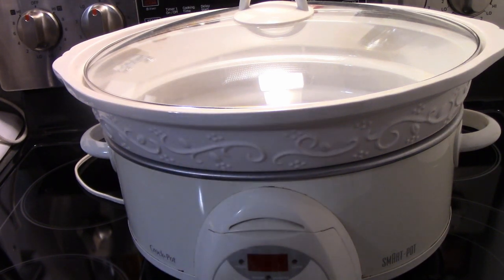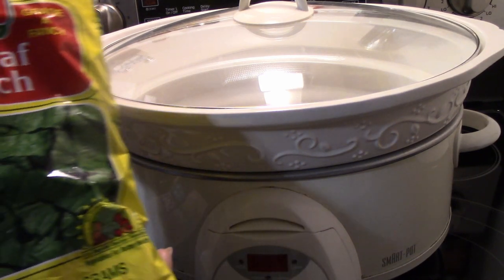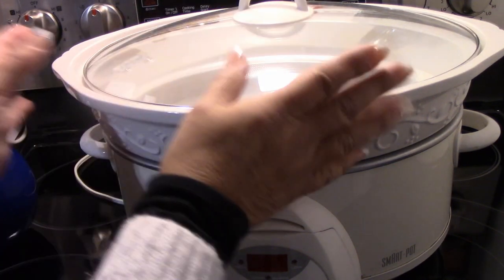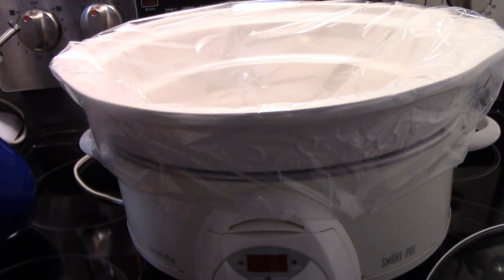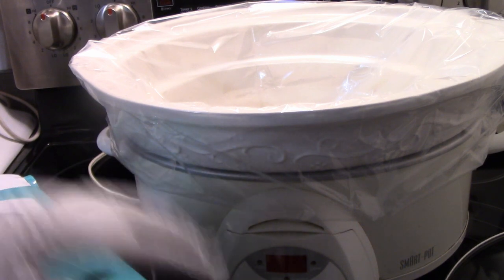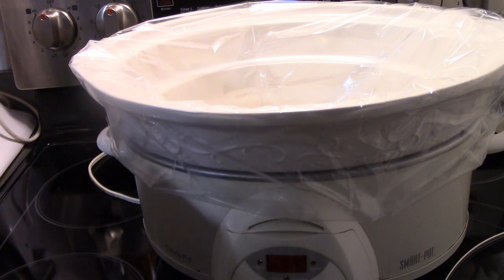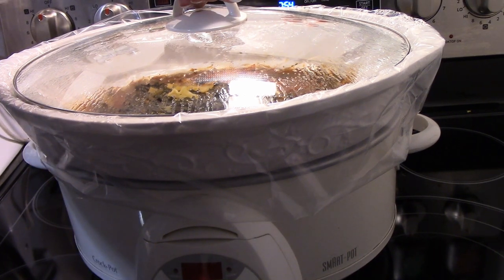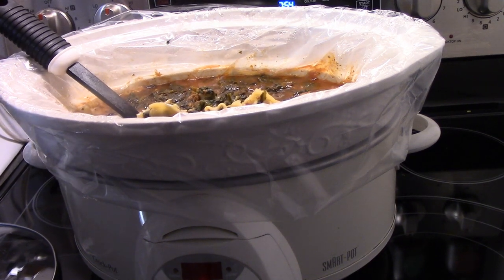Spinach Lasagna Soup ASMR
Sorry for the lag in posting but I have been very sick lately and thought I would post this video that I recorded before I became sick.  I am on the mend now but it might be a bit before I am fully recovered.  Thank you for your patience with me.  I really miss doing this.  This video is just a short tutorial for an easy winter hearty soup.  I hope you enjoy it.